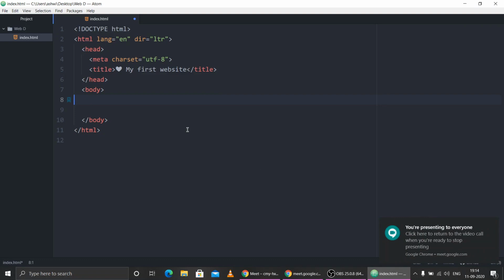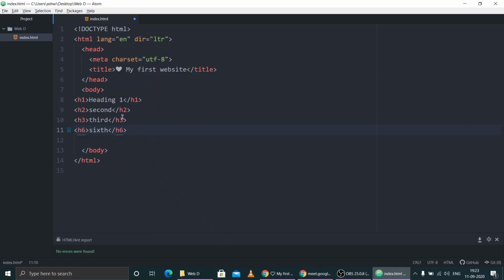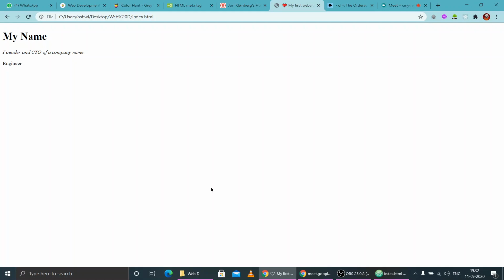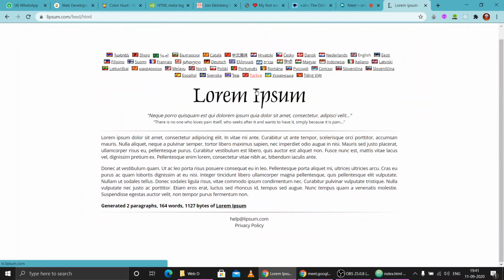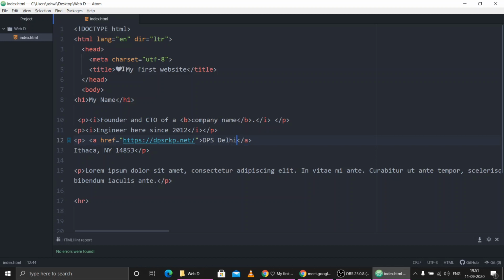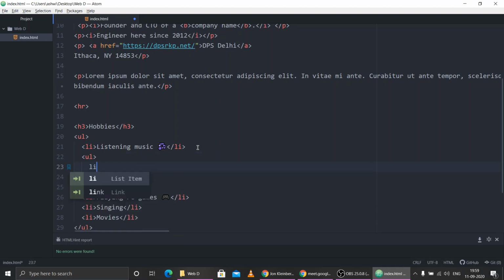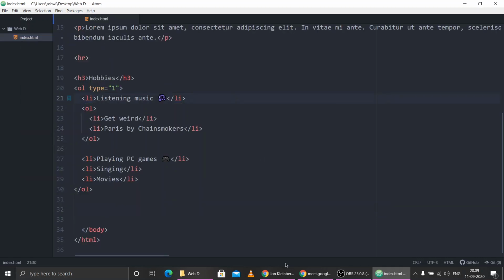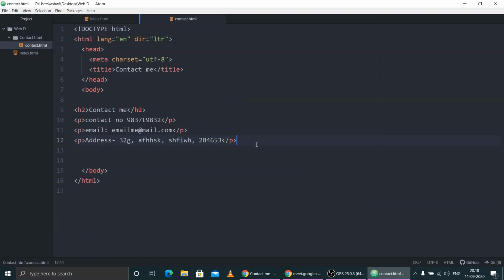Demo Class - Full Stack Web Development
Next Innovate Techno Solutions is an online education startup that helps students discover and pursue their passion through the Tech solutions wide youth fests, summits and bootcamps.
NITS is an online platform that helps you take the first step in ypur field of passion with the help of young acheivers, mentors and guides.